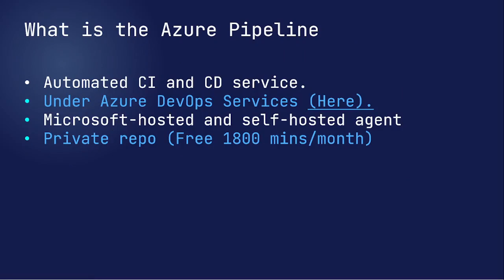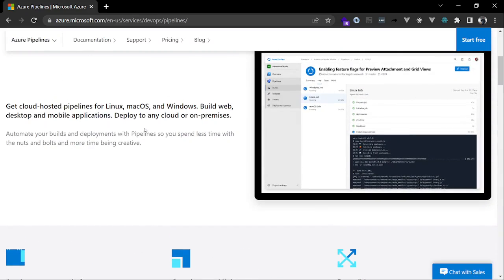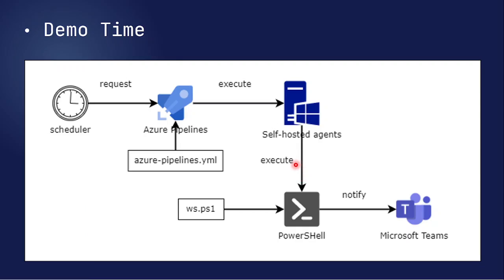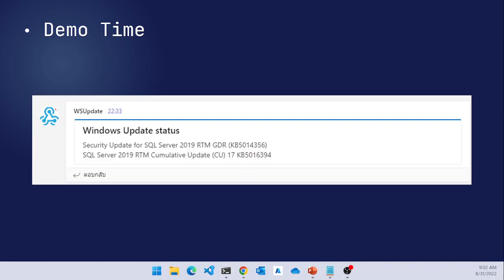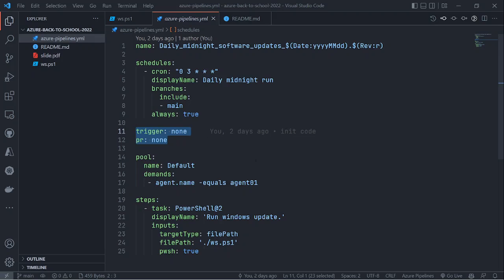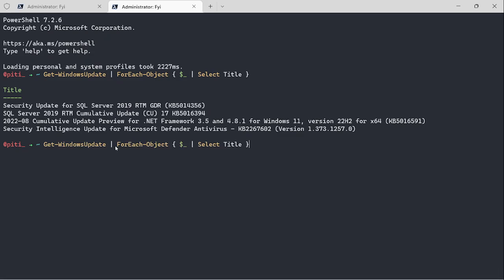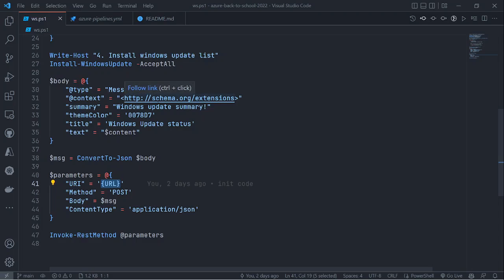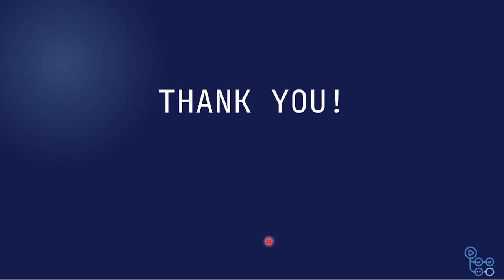AzureBacktoSchool2022 - Update software on self-hosted agents w Azure Pipeline - Piti Champeethong